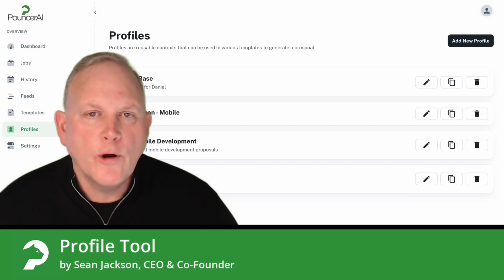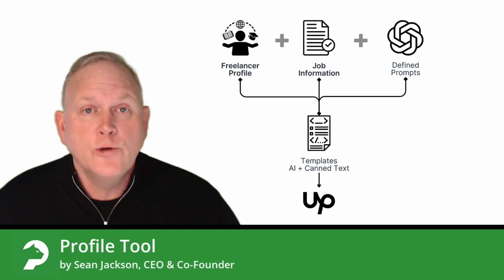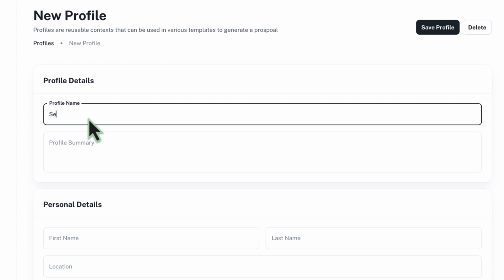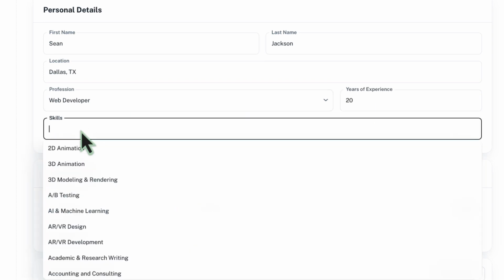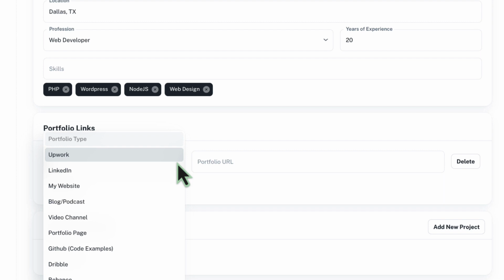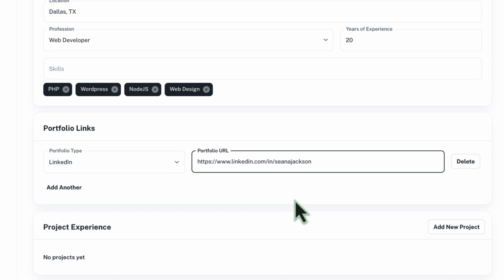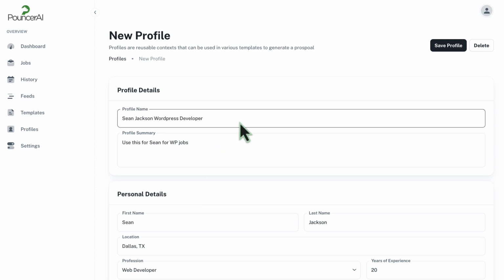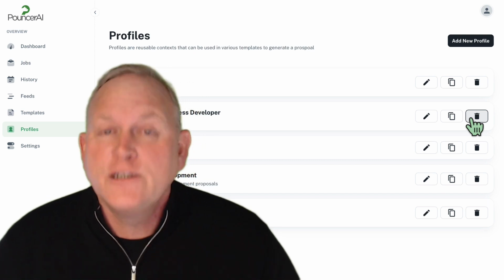Upwork Guide: Using the Profile Tool to Get Jobs at Upwork & Make Money - PouncerAI Help Video#4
Struggling to convert more proposals to jobs on Upwork? Our PouncerAI Help Videos are here to guide you. In this video, we'll walk you through how to use our Profile tool to boost your Upwork profile, making it easier for you to apply for jobs and get hired.

With PouncerAI, you can add all your relevant skills and experiences to our AI system, enabling you to create highly tailored proposals for Upwork. This is especially beneficial for beginners who are unsure of how to make their profile stand out.

Not only will this help you get your first job on Upwork, but it will also show you how to make money on the platform.